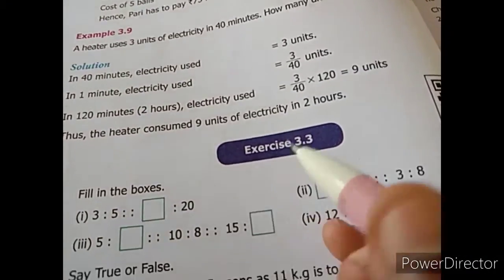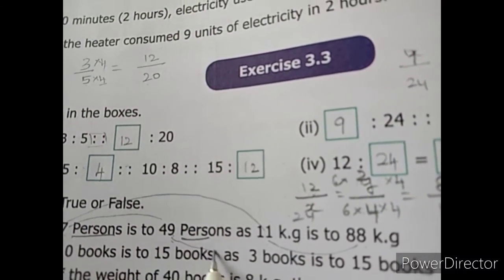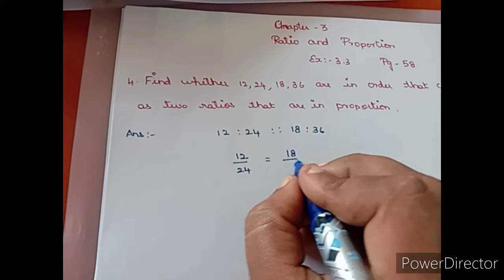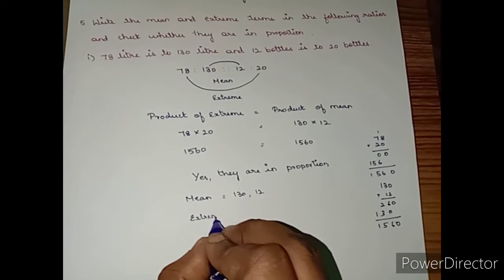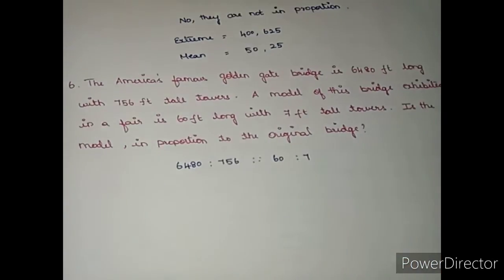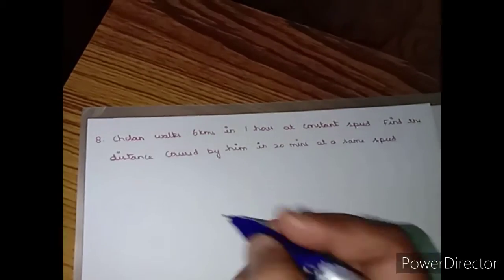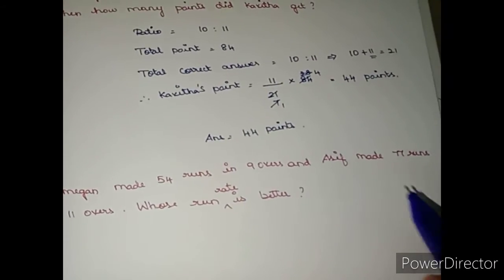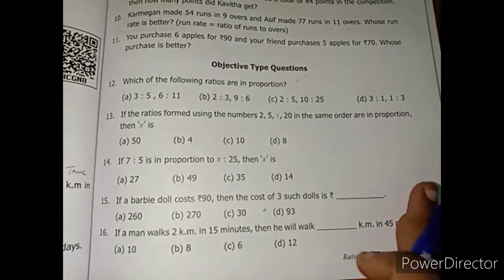Std VI Mathematics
Std VI Mathematics. Chapter :3 Ratio & Proportion. Ex: 3.3